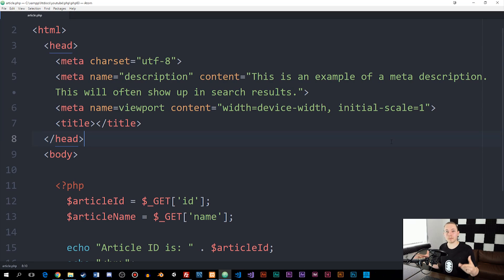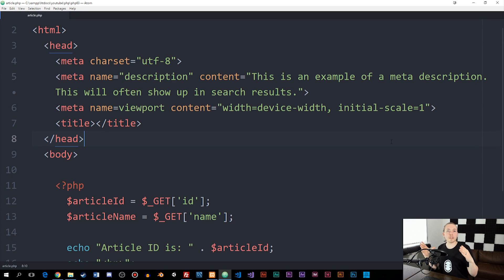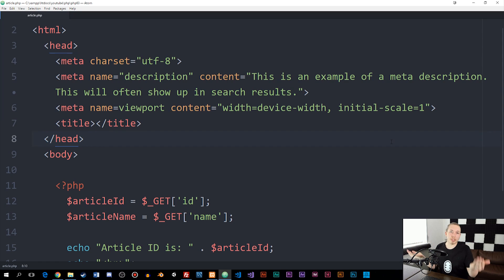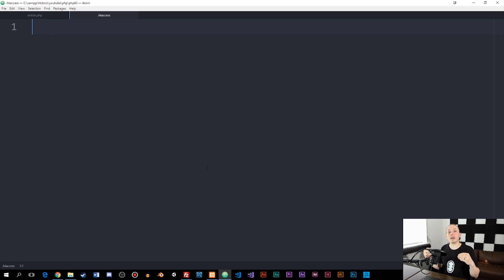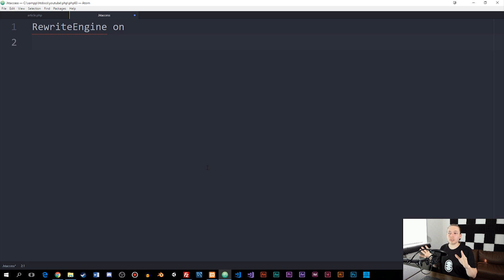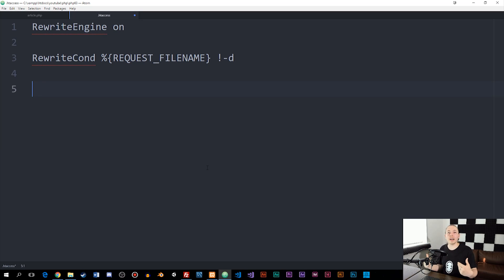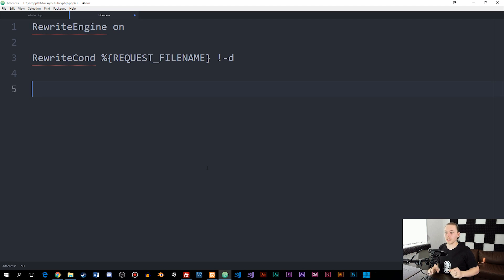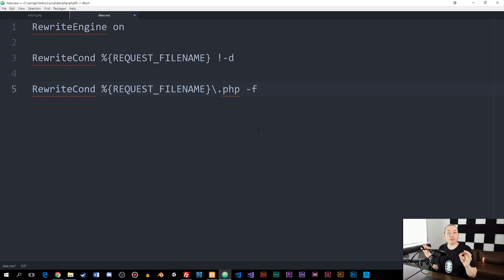62: How to Remove the File Extension and Variables From the URL | Remove .php in URL | PHP Tutorial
How to Remove the File Extension and Variables From the URL | PHP Tutorial | Learn PHP Programming. In this PHP tutorial you will learn how to hide the .php extension from your website URL, while still having the variables passed using PHP in the URL.